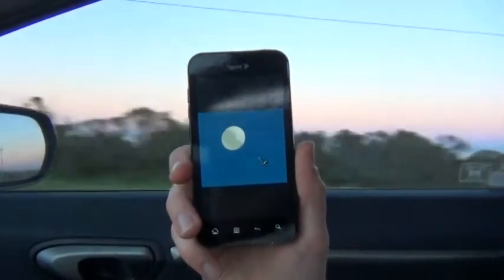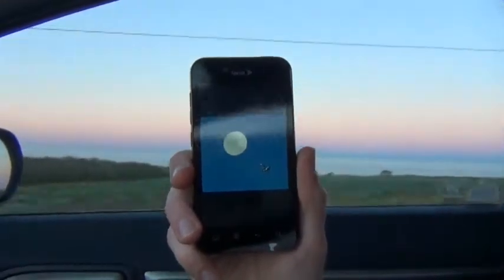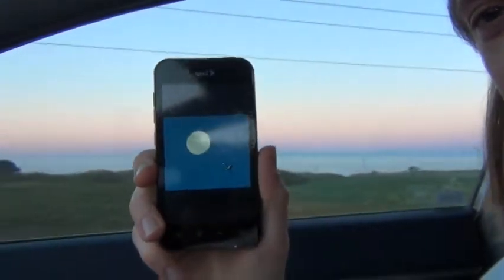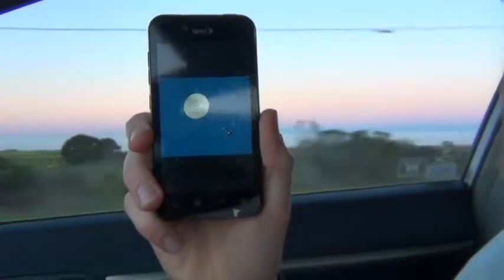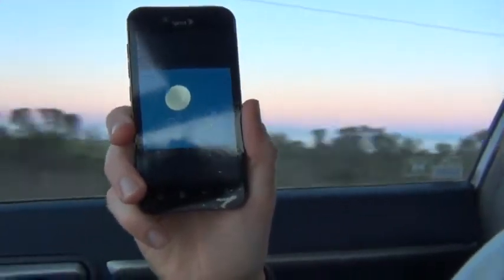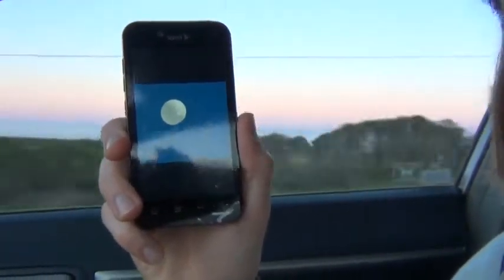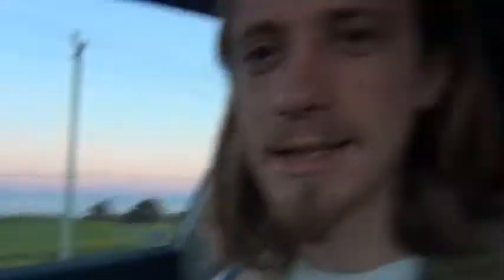San Francisco Mass Effect 3 Space Edition Hunt: Part 3 - Status Update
Part 3 of our journey following the path of the Mass Effect 3 Space Edition copy that was launched from San Francisco and ended up near Santa Cruz. Crossing through Half Moon Bay, we learn that EA's own recovery attempt is now in effect. ETA to our destination in the Santa Cruz mountains is approximately 20 minutes.